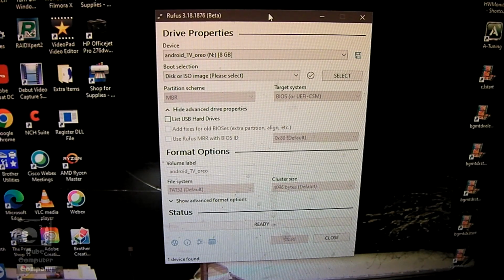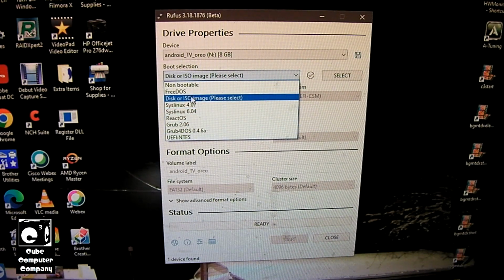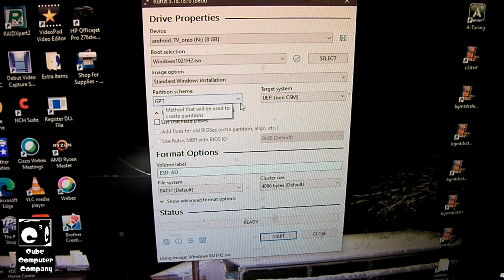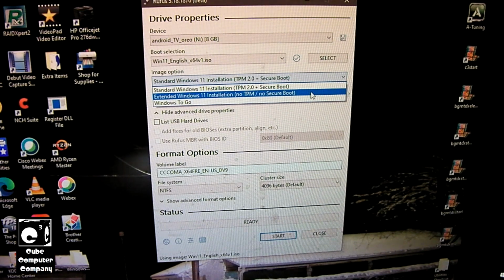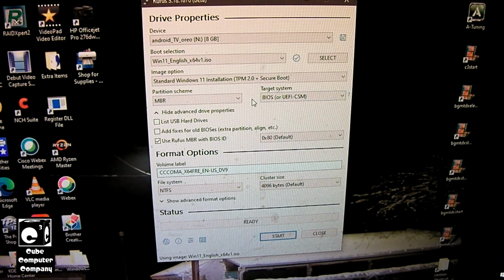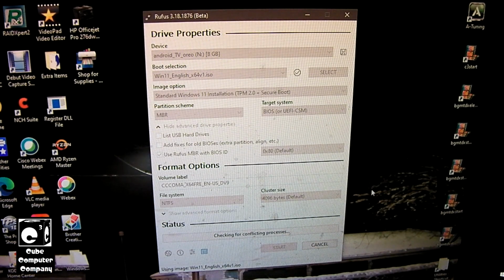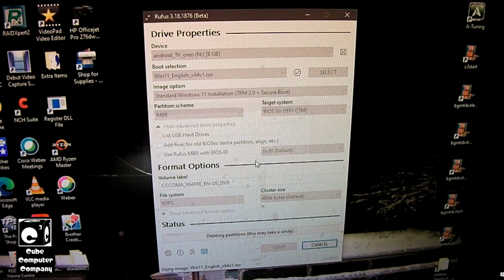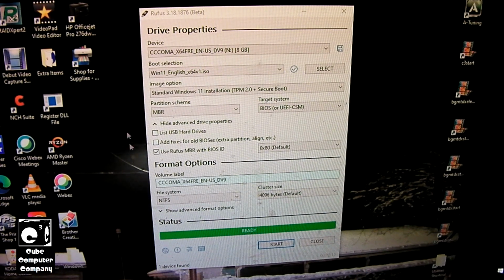Rufus utility - The basics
In this video, I go over some of the basic functions of the popular Rufus bootable USB imaging utility. In this video, I'll be going over some of the basics of Rufus 3.18. Later this year, I will be releasing a video demonstrating a new feature of Rufus (in a newer version) which allows to not only bypass Windows 11 TPM/SecureBoot checks, but also bypass the internet requirement for OOBE setup.